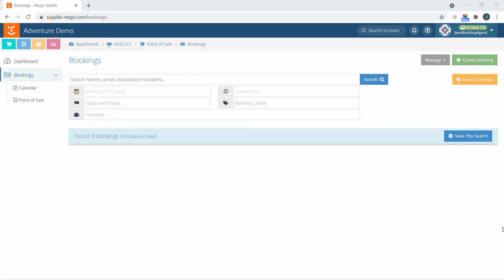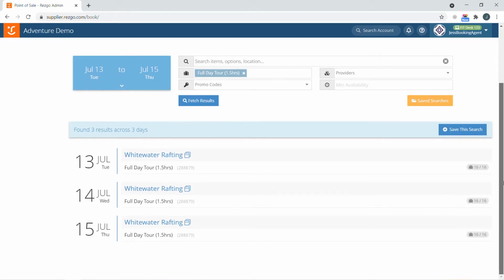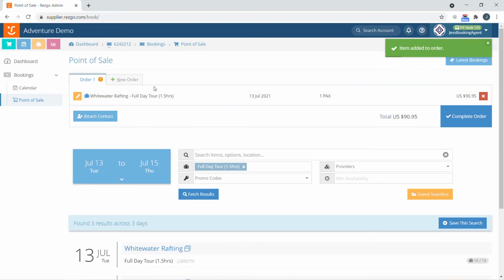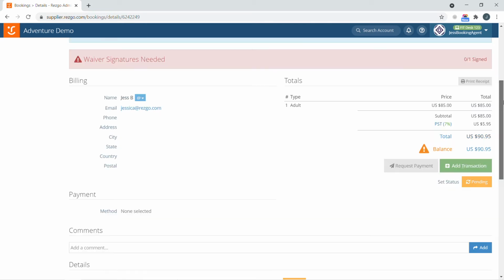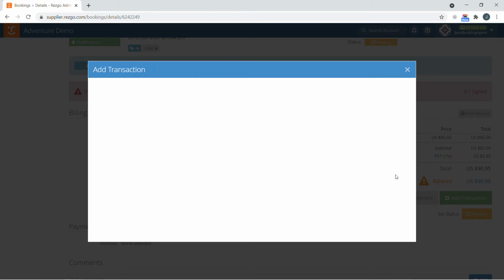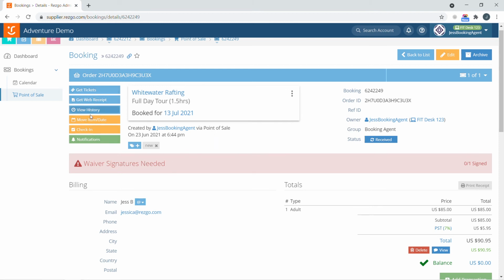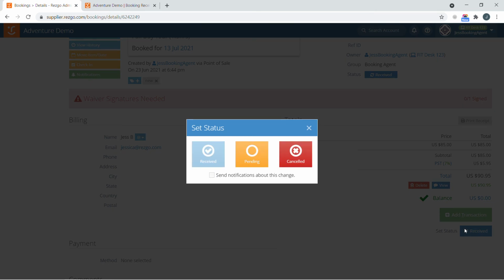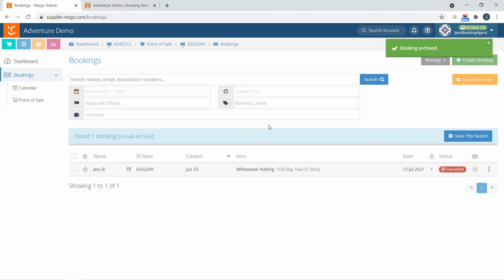Point of Sale for Booking Agents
How to use the Point of Sale when logged into Rezgo on a Desk.